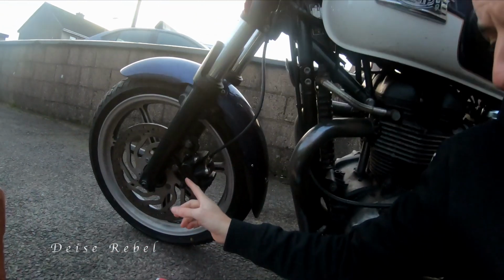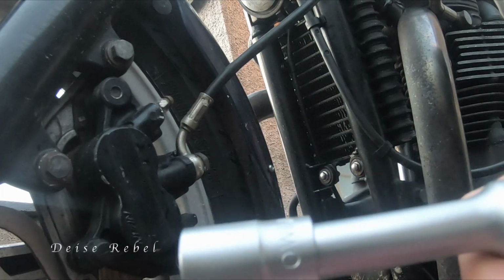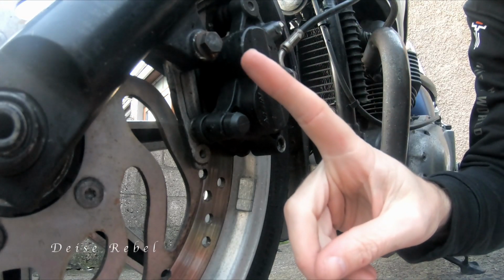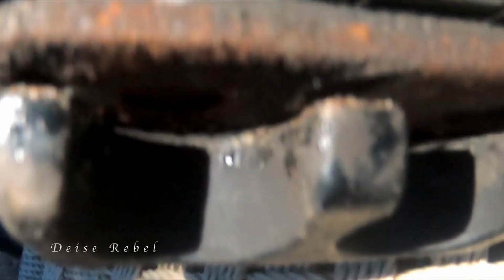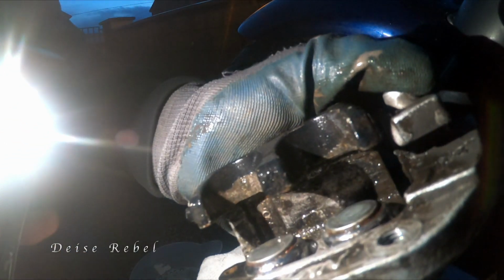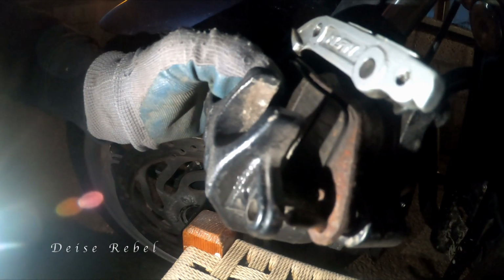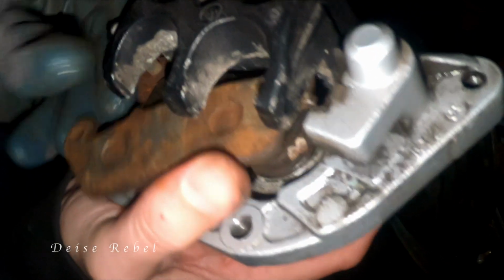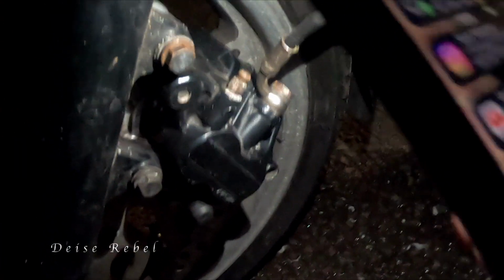Cleaning & Checking Front Brake Pads/Calipers - Triumph Bonneville SE 2011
Jackets are off getting Patched ;-) Levelling up on the maintenance side of my bike skills.
Find out the differences between front and rear calipers, not hugely different but still little things to learn from.  If you enjoyed the other maintenance videos then this is right down your street.
In this video I check the pads wear and calipers condition for my Triumph Bonneville SE 2011.

By doing we learn the most! [ This week it's watching & learning ;-) ]

Let's turn the key on my latest video, Enjoy.

Don't forget that Subtitles are available also.
You have the choice of over 100+ videos to watch on my channel from Day 1 right up to my latest adventure.

S.M.A.R.T Rider Principals

ATGATT All The Gear All The Time

Motorcycle Roadcraft: The Police Rider's Handbook